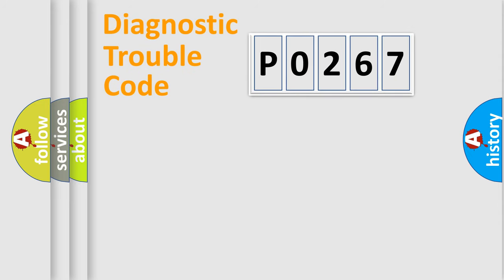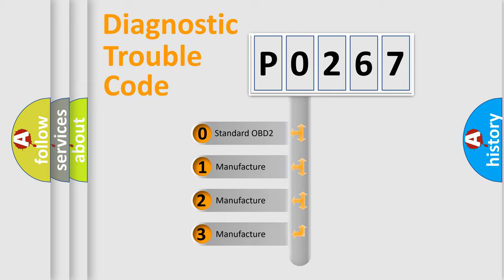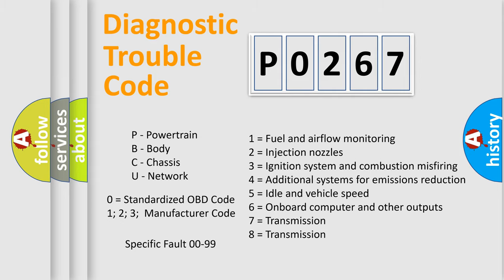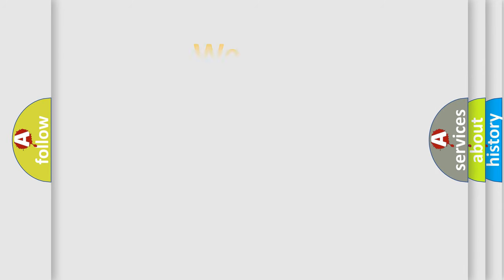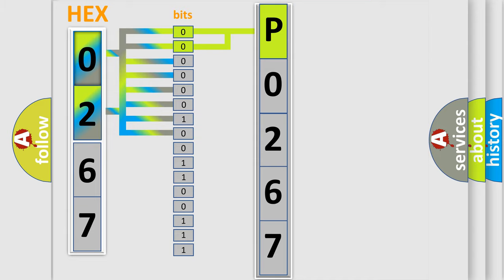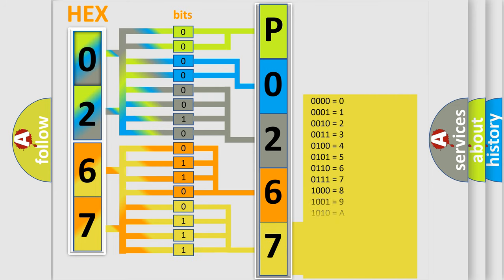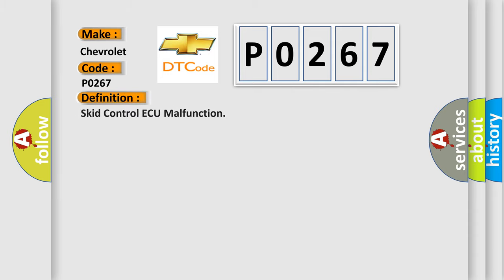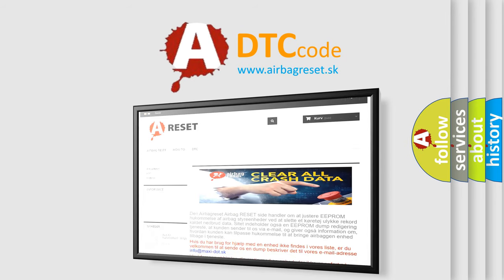DTC Chevrolet P0267 Short Explanation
Contents:
0:21 Basic DTC analysis according to OBD2 protocol standard.
1:48 Insight into programming
2:58 A diagnostically understandable description of the Diagnostic Trouble Code
3:05 Basic error definition

Make:
Chevrolet
Code:
P0267
Definition:
Skid Control ECU Malfunction
Description:
Malfunction in the skid control ECU
Cause: